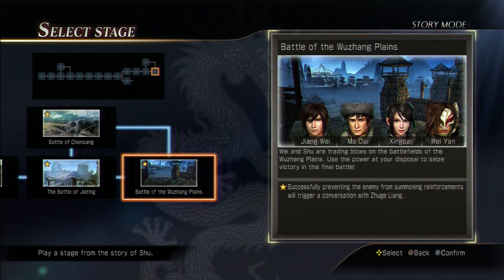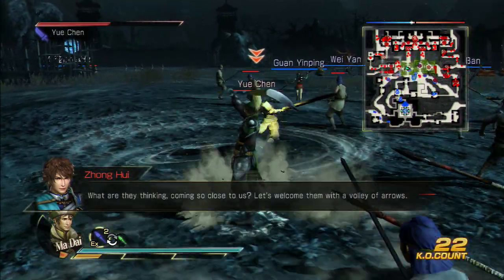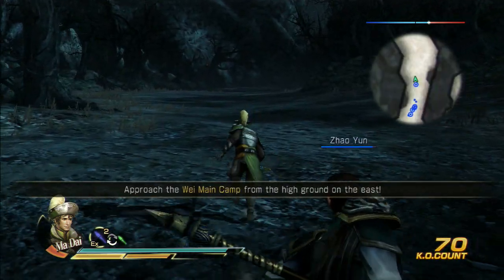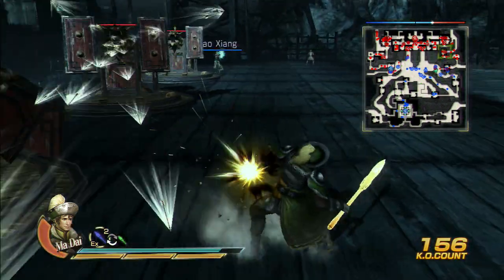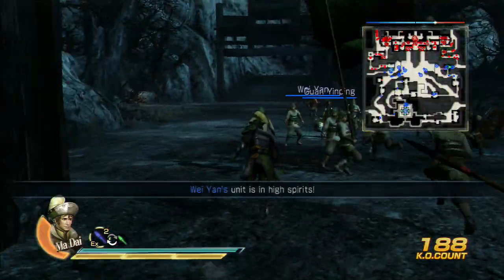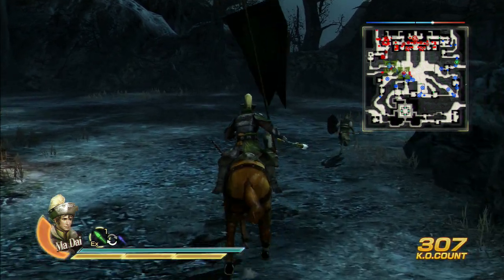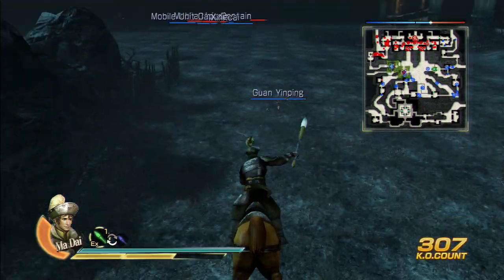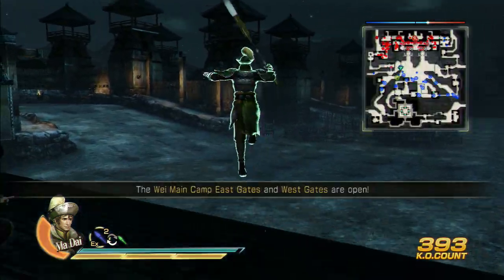Dynasty Warriors 8 (Shu) Battle of the Wuzhang Plains Star Guide (English)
In this guide I'll be showing how to get the star in the stage; Battle of the Wuzhang Plains.
Be sure not to miss out on previous star guides I have uploaded.
1. Yellow Turban Rebellion       2. Defense of Xu Province        3. Battle of Chibi                       4. Battle of Chengdu                 5. Battle of Chencang

If you for whatever reason do not have speakers / sound. Read here.
1. You could simply follow exactly what the game play is showing, (I'll add annotations)
or 2. Suggested to play as either Ma Dai or Wei Yan, since they both go down the same route. This guide will require you to save up all 3 musou meters to achieve. At the start, just complete all missions given to you and progress through the stage on the east side of the map. Defeat any and all generals, be sure to destroy any siege weapons in the way as they may slow you on your return back into this area. Eventually, once you make it far enough on the east side, your character will taunt Sima Yi. Guo Huai will get angry and a mission will appear to battle him, defeat him and a bit after that Zhuge Liang will order a retreat in order to bait Sima Yi into charging your army. DO NOT leave this area, once the doors open and Sima Yi begins the chase, defeat all generals behind that gate that opened, once done head back outside the gate where you entered and wait in the open area for Sima Yi to request for reinforcements. A messenger will appear on both sides of the map. Defeat the one in front of you and start heading back towards the center of the map on horse. Your mission is to reach the other side of the map as fast as possible and defeat that 2nd messenger. It's up to you when you want to use your 3 musou meters, so try to use them in a place where you will get 100% full effectiveness, I preferably use them once I reach the center of the map to fire me towards the other side as fast as possible. Once you make it to the other side, they'll be a ladder to climb, don't waste any time climb up and get to that messenger! If you used your musou meters properly, you should run into him in a long hall way. Once defeated, simply complete the stage.